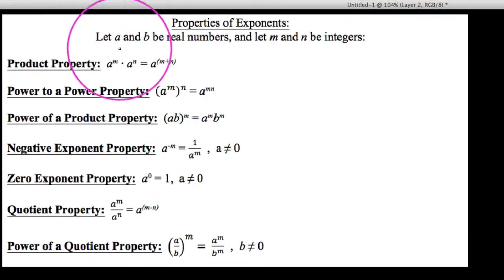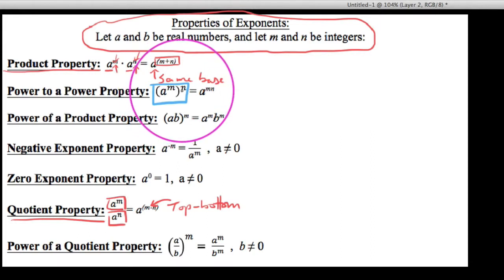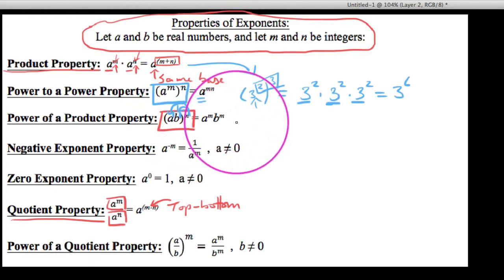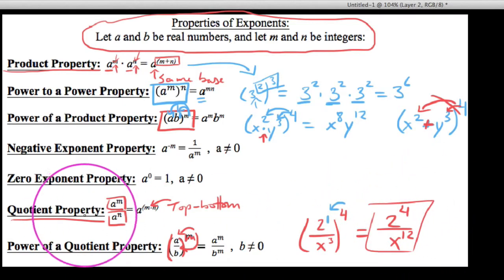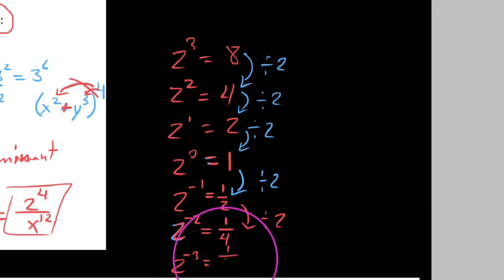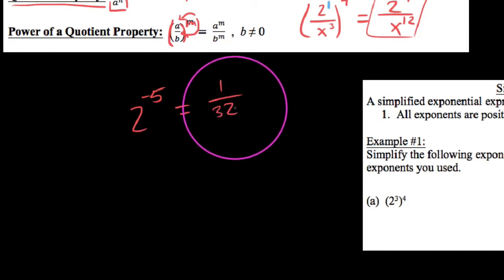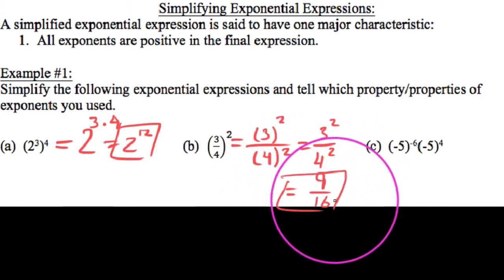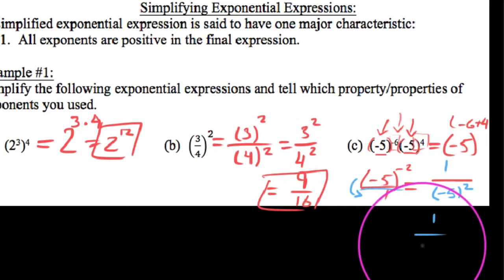HA2 6.1.2 The properties of exponents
In this video I explore all common properties of exponents, explain what they are, why they work the way they do, and then put them to use in simplifying some exponential expressions.